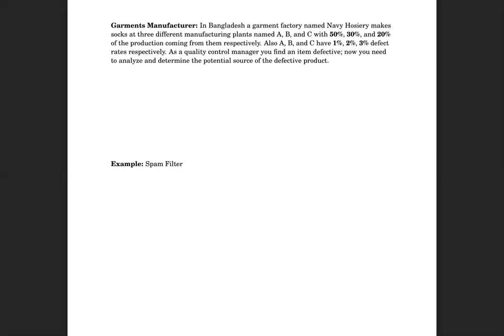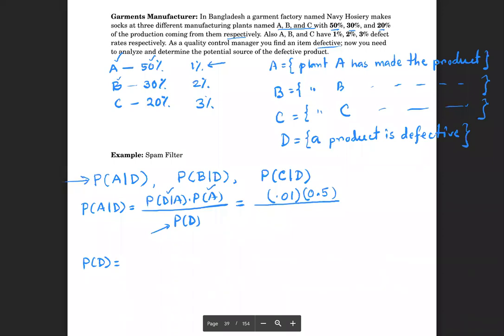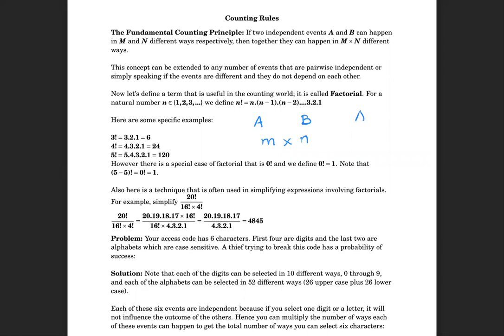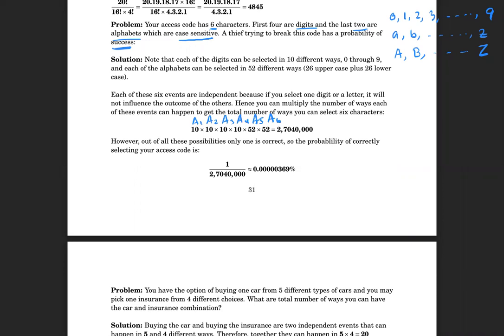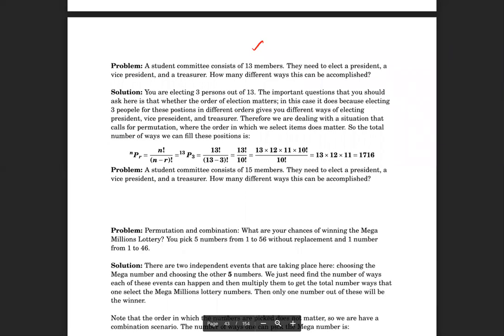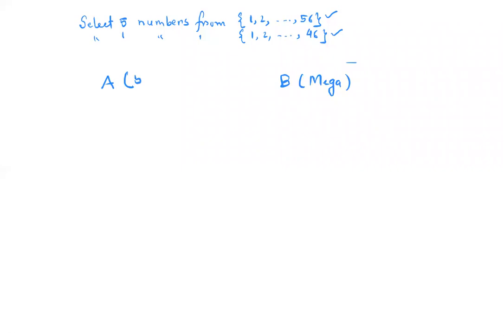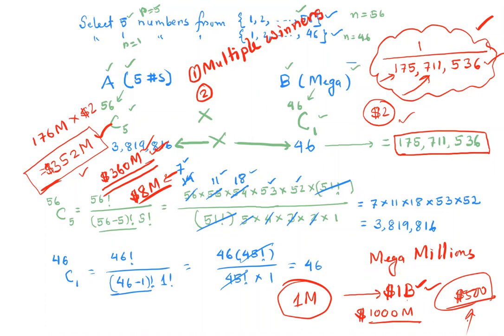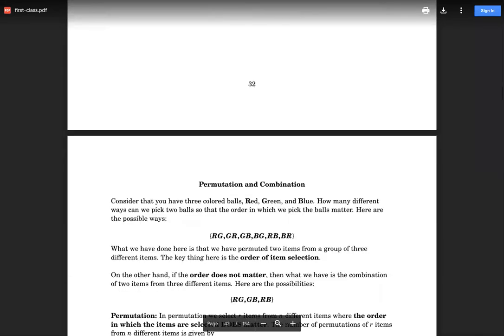Stats Lecture 9 Spring 2021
Bayes theorem, permutation and combination.